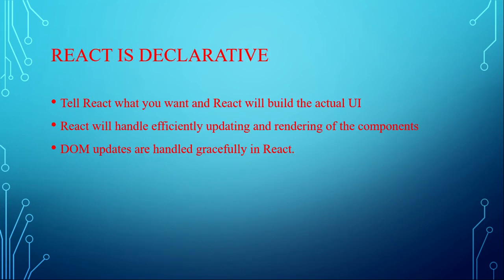ADVANCE REACT JS TUTORIAL Part 1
advance react js tutorial